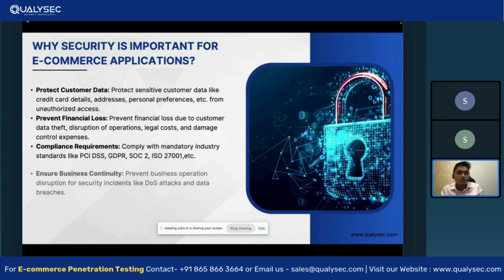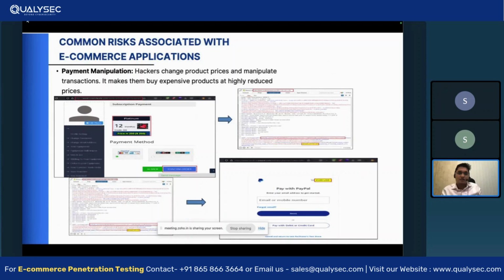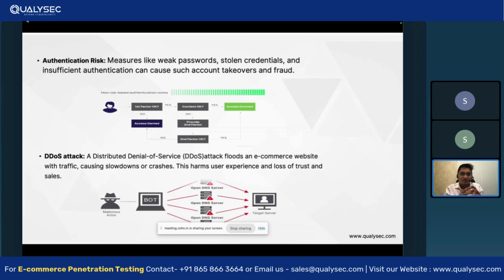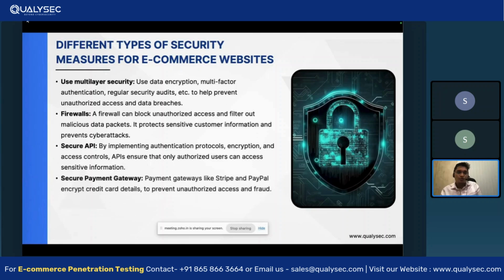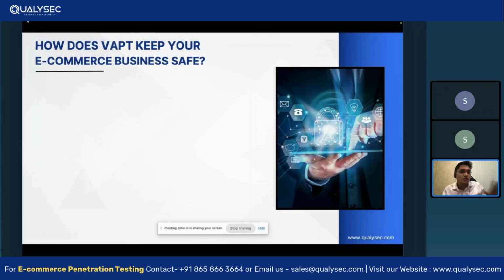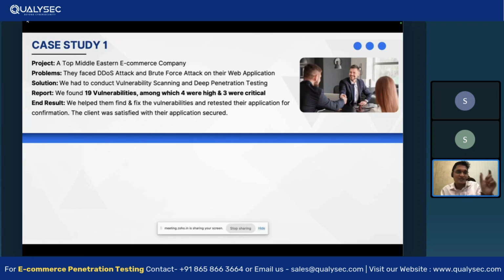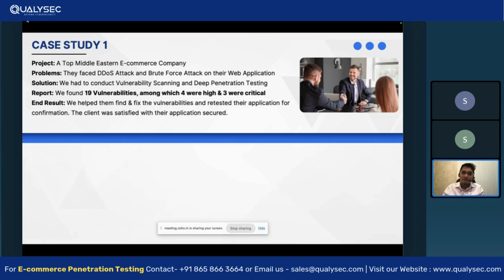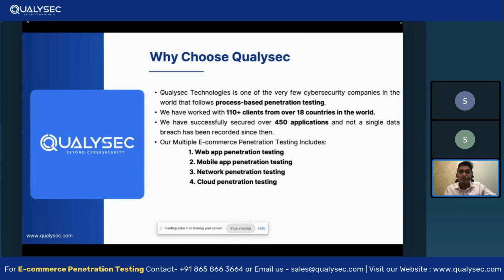WEBINAR: Protect Your E-commerce Website | Best Security Tips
Protect Your E-commerce Website | Ecommerce security threats Best | Security Tips

Here's the full video of our recent webinar on "Secure your E-Commerce Website  from Security Risks"?  This webinar will help you understand how to protect your online store in today’s cybersecurity landscape.

Watch now and take the first step towards ensuring the e-commerce security and resilience of your applications with Qualysec Technologies.